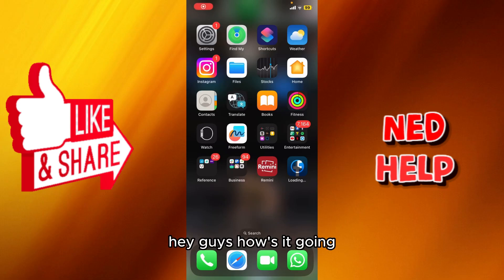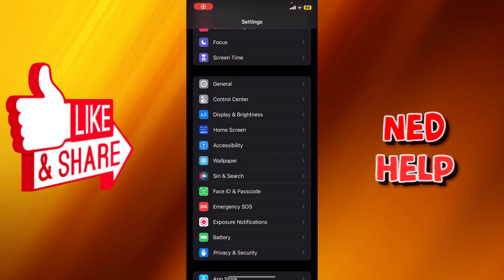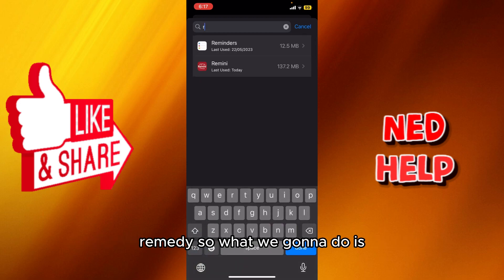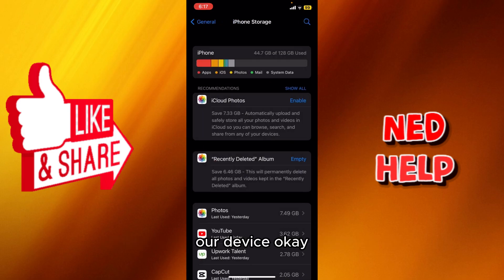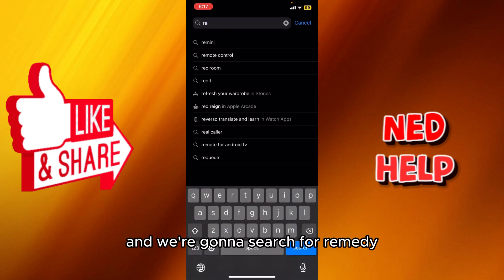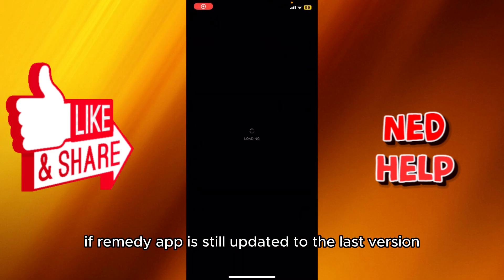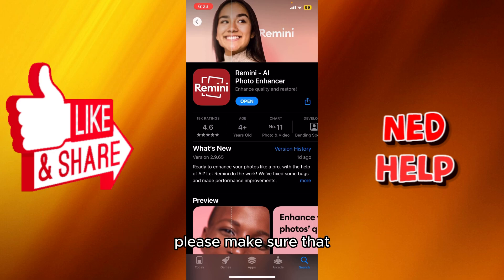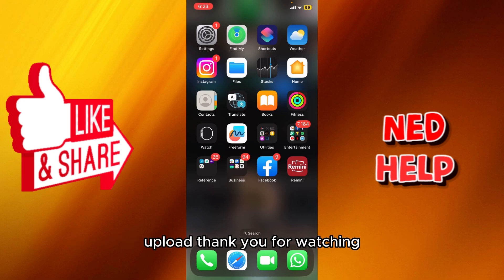How To Fix Remini Connection Error Please Try Again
In this video I show you how to fix the connection error in Remini app. If you get an error message saying "connection error, please try again" when using Remini then this is the tutorial for you.